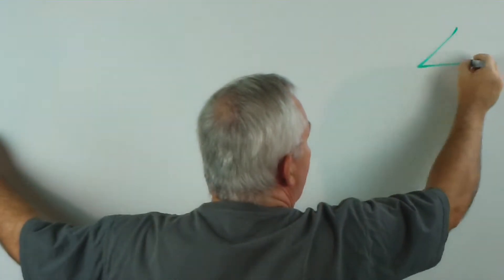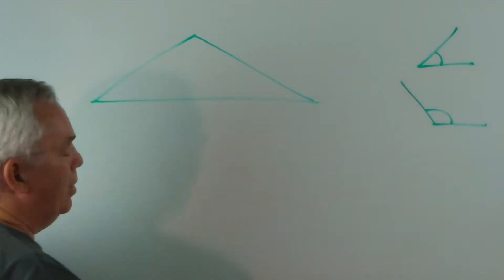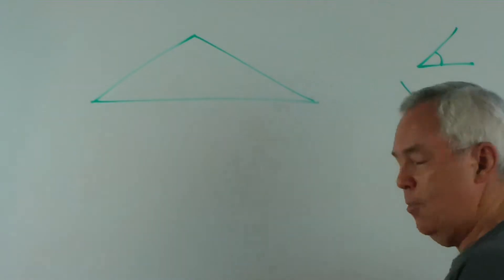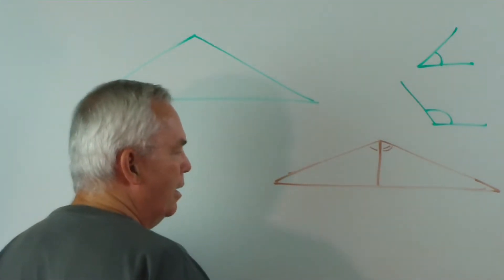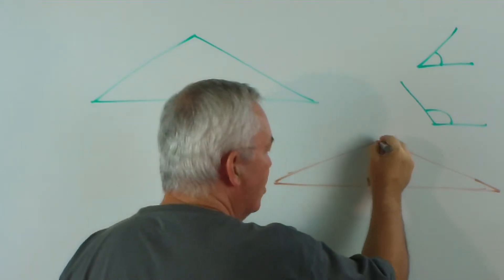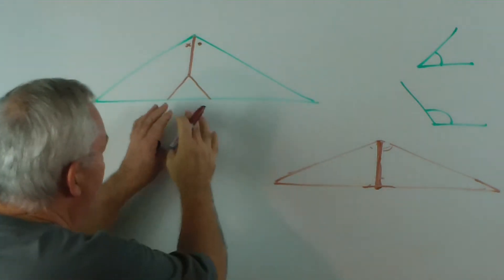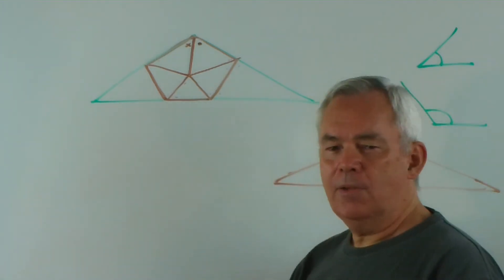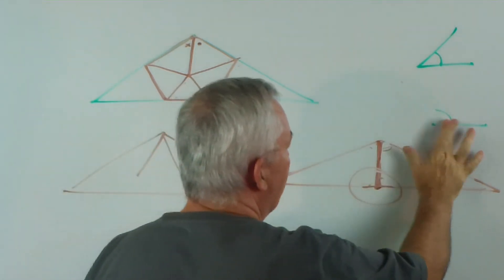Challenge ~ Divide an Obtuse-Angled Triangle Into Acute-Angled Triangles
This is a beautiful little puzzle that requires no calculation or algebra ... just simple geometry and drawing lines.  The challenge is to draw an obtuse-angled triangle and then (by drawing straight lines) divide it into seven acute-angled triangles.  That is "all."  I suspect that you will find this more difficult than you first thought.

Please pause the video and try it for yourself before viewing my solution.  You will gain so much more if you do.

Once you have mastered this skill and understood the principle behind the solution, I have some further, related, challenges for you.  Can you divide the triangle into a greater number of acute-angled triangles?  If so, how, and in what way?  Is there a pattern (do the numbers of triangles form a sequence or some such pattern or, beyond a certain number, can you always divide a triangle into a given number of triangles)?  What numbers are impossible to achieve?

Apart from dividing obtuse-angled triangles I can challenge you with a particularly interesting problem ... can you use the solution to this problem to divide a square into TEN acute-angled triangles?  What other geometrical knowledge (intuitive or formal) would you need to use in order to achieve this goal?  This will be the subject of my next video, so please watch it, too.

Finally, if you can divide a square into ten acute-angled triangles, can you divide it into fewer acute-angled triangles?  Can you divide it into five or six such triangles?  What about other numbers?  What about other quadrilaterals?  I encourage you to go exploring and see what you can uncover.  This is how a mathematician learns.

Please watch and enjoy (and learn)!